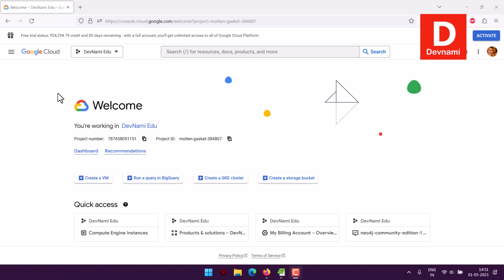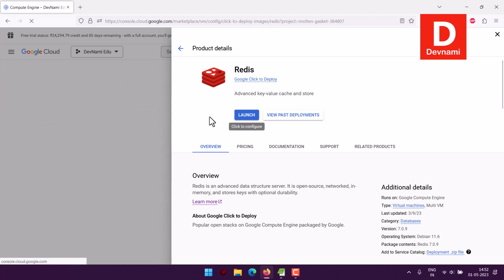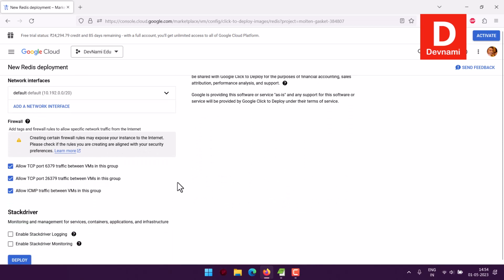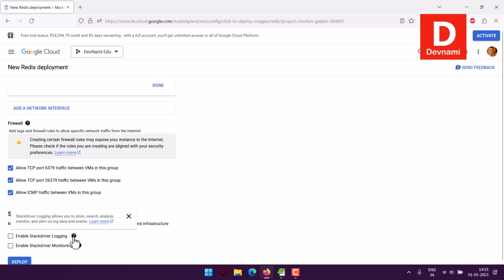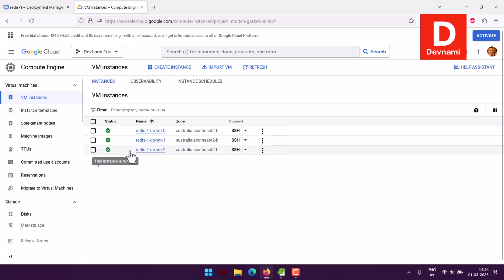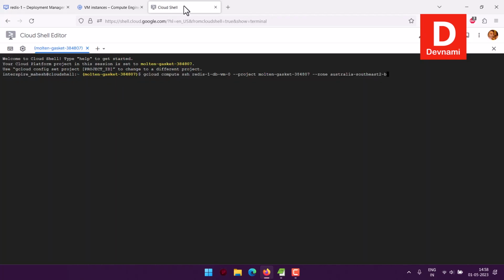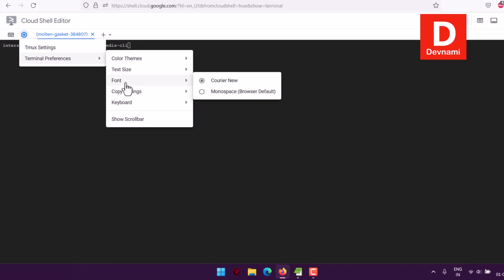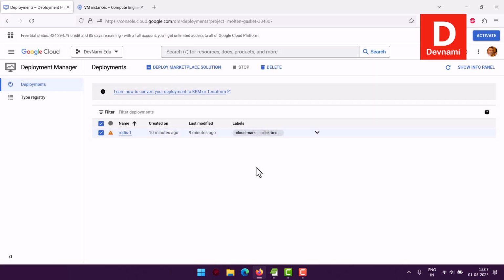Google Cloud - How to Create Redis Server instance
Learn How to Create Redis Server instance using GCP Compute.